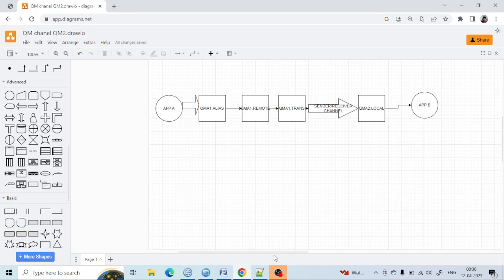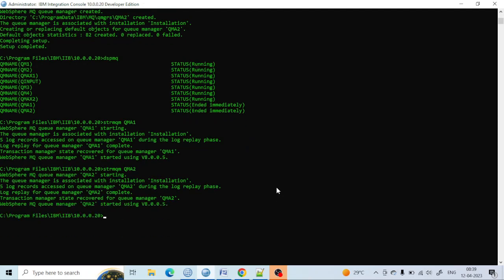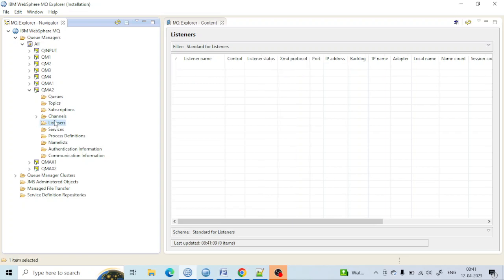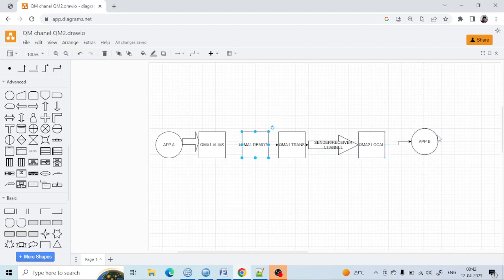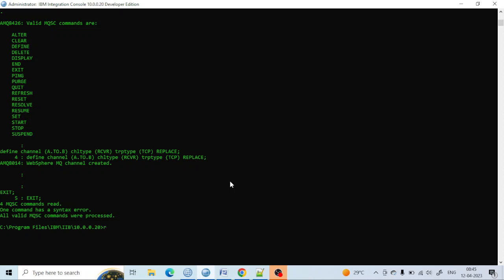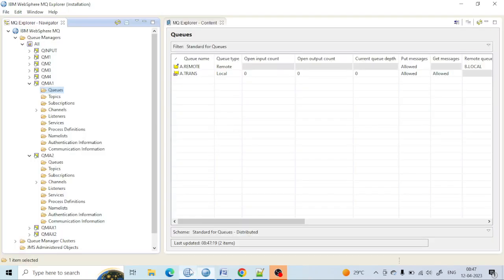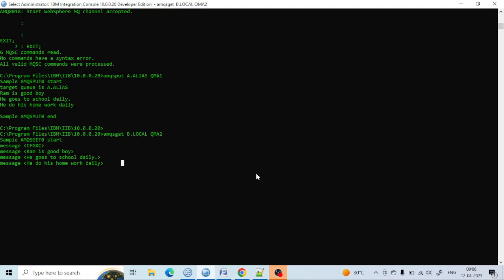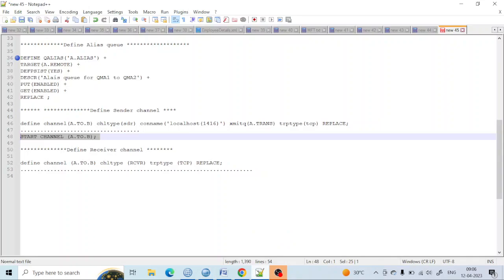Create to Send message from one Queue manager to other by using MQSC Script .|IBM MQ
Hello friends,
ABOUT VEDIO:-
1. Create queue (local, Transmission , alias, Remote)
2. Create Sender & receiver channel